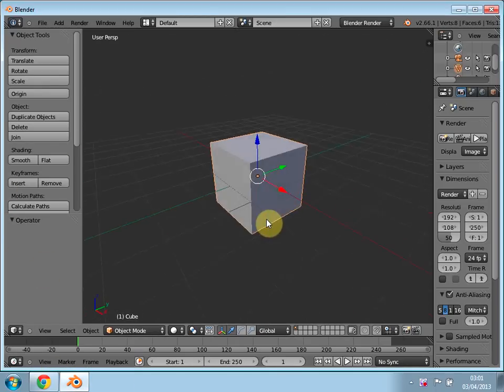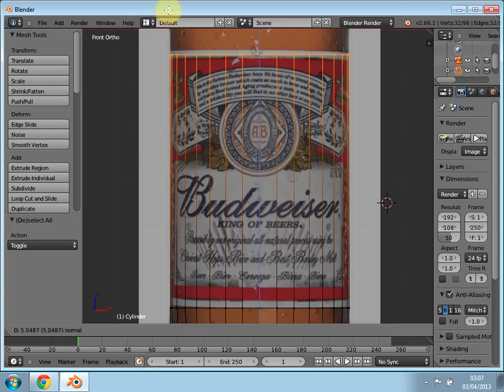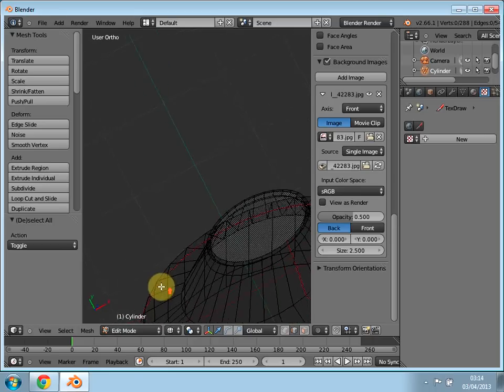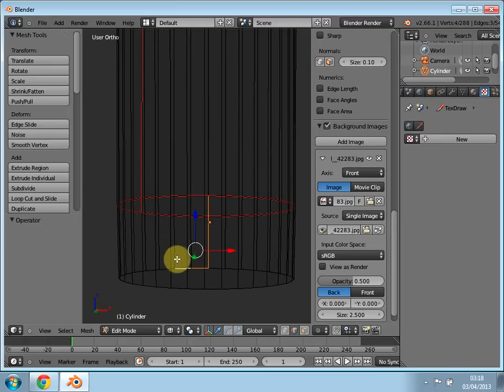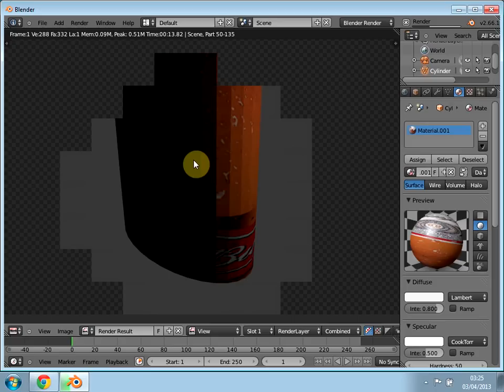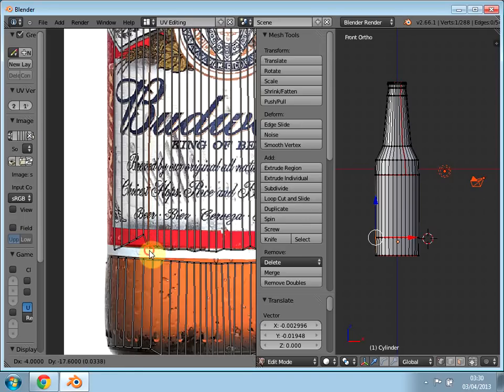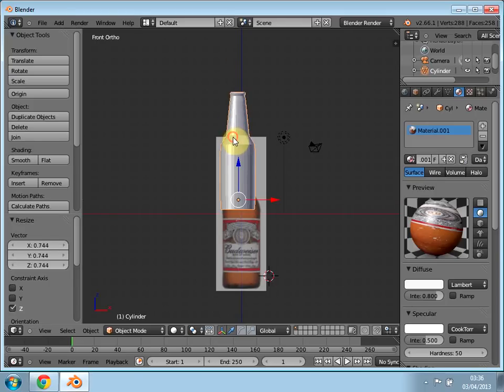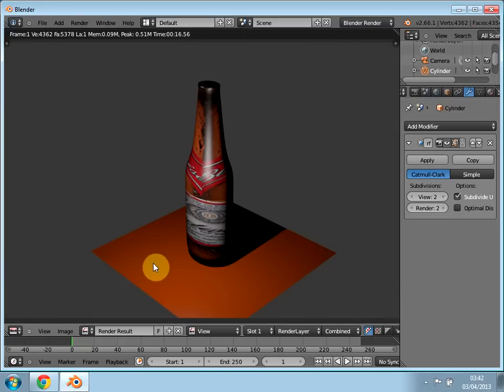Blender Tutorial - Budweiser Bottle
Blender tutorial - beginners, model a budweiser bottle, tecnhniques uv unwrapping. Blender tutorial for beginners, Learn how to model in blender